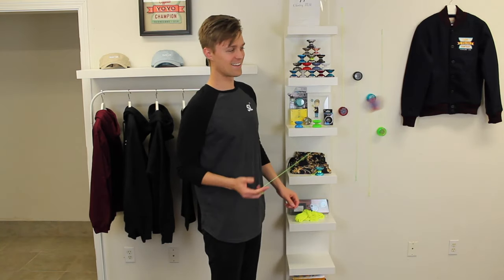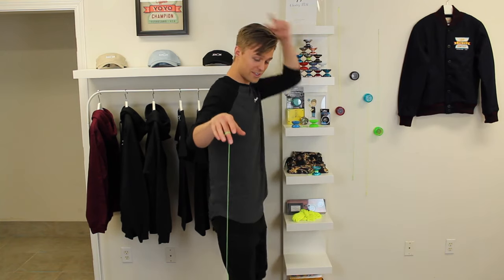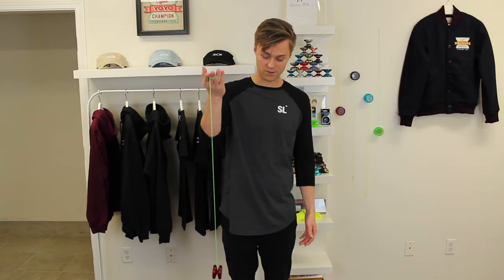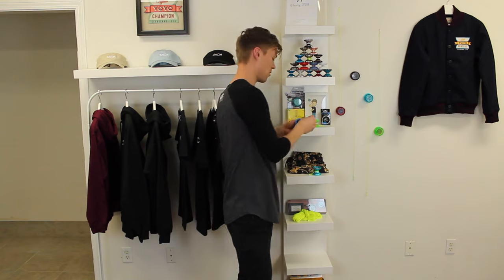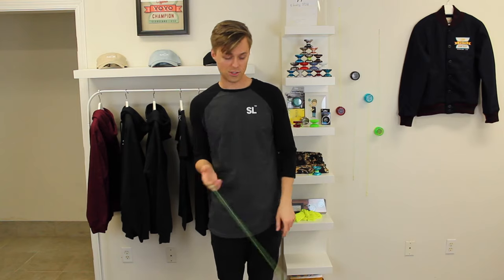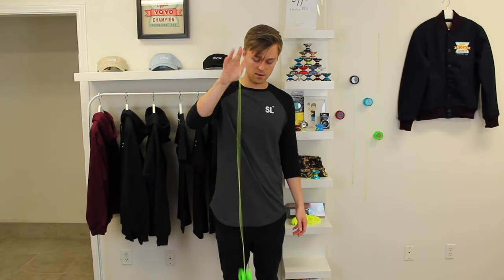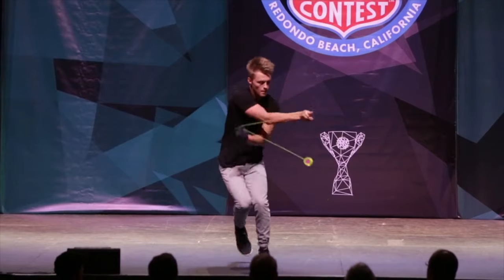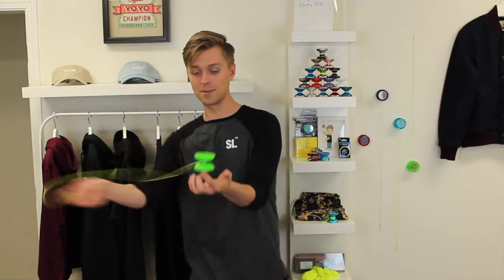LEARN TO YOYO With World Yoyo Champion Gentry Stein - Episode 1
Episode 1 of Learn To Yoyo. In this video, Hang out with World Yoyo Champion Gentry Stein, and get an intro to yoyoing. Learn why yoyoing is a great activity, what makes a good yoyo, how to choose the right yoyo for you, and get started on your journey to becoming a yoyo pro!

1:00 - What we will be learning in the first week
1:23 - Why I love yoyoing
1:53 - How to choose the right yoyo
2:09 - The best first yoyo
2:58 - Your first metal ball bearing yoyo
3:40 - Your first unresponsive yoyo